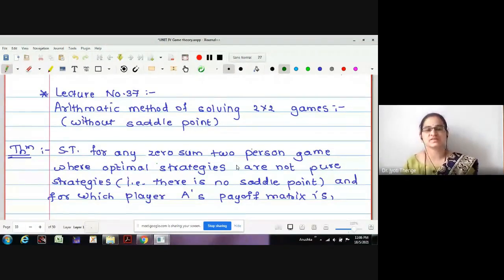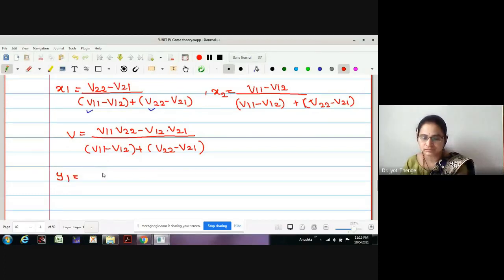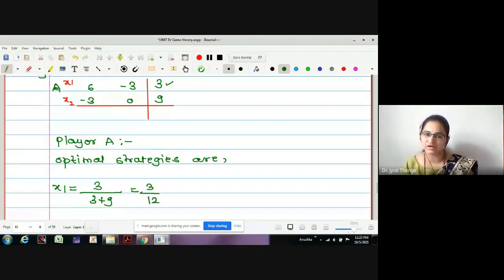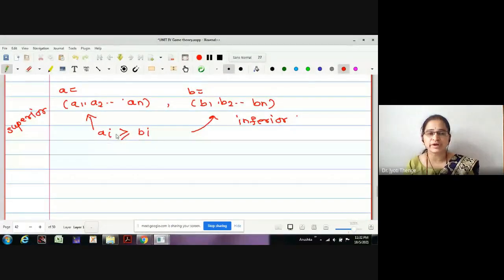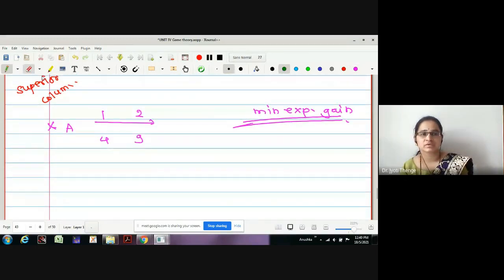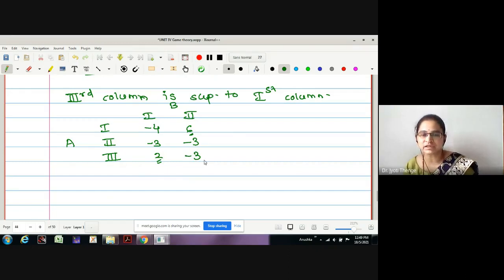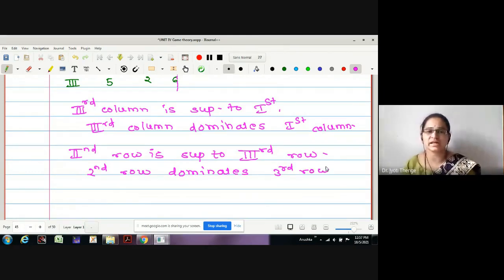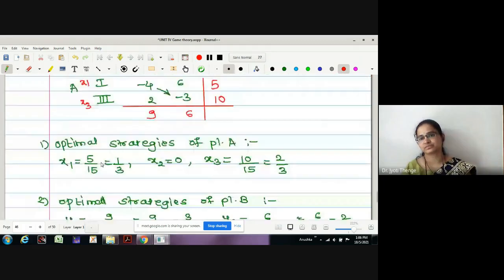Operations Research Lecture No . 38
Principle of Dominance and example